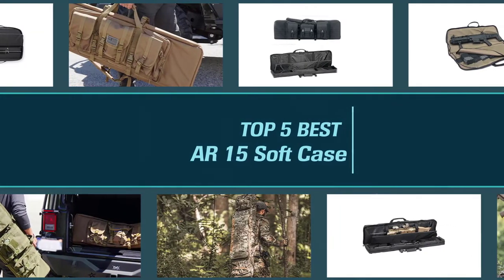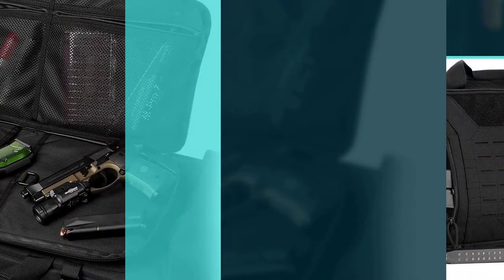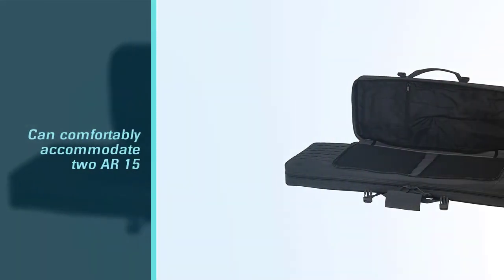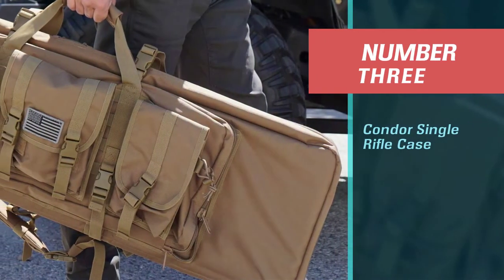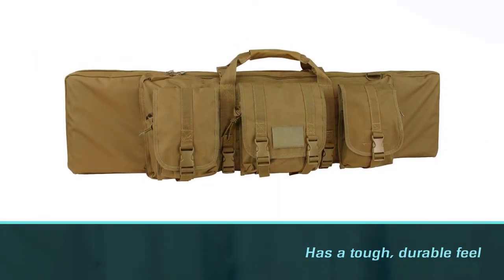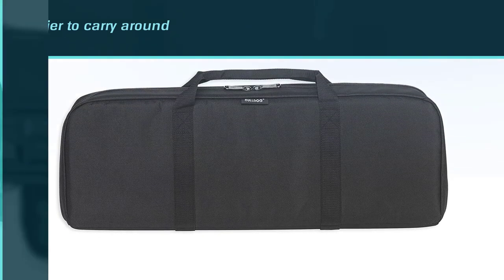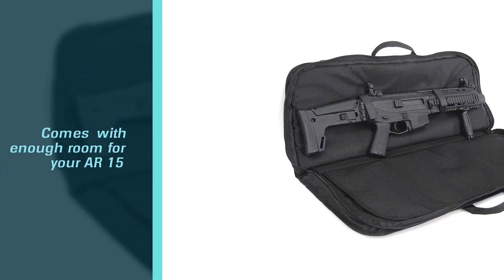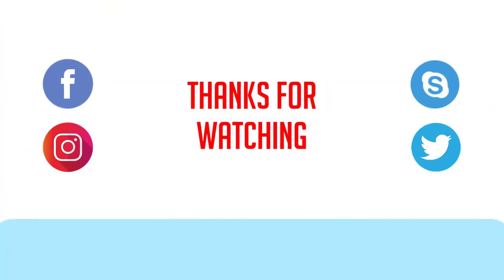Best AR 15 Soft Case in 2023 [Top 5 Review] - Closure Type Zipper, Hook and Loop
Top 5 best AR 15 soft cases are here-
☑1. Savior Equipment Rifle Bag Gun Case
☑2. VooDoo Tactical Men's Padded Weapons Case
☑3. Condor Single Rifle Case
☑4. Bulldog AR-15 Discreet Carry Case
☑5. AMERICAN MOUNTAIN SUPPLY SBR and AR Pistol Case

🕒Timestamps🕕
00:10 - Top 5 Best AR 15 Soft Case
00:19 - Savior Equipment Rifle Bag Gun Case
01:08 - VooDoo Tactical Men's Padded Weapons Case

01:57 - Condor Single Rifle Case

02:46 - Bulldog AR-15 Discreet Carry Case

03:34 - AMERICAN MOUNTAIN SUPPLY SBR and AR Pistol Case

✪ What is a AR 15 soft case?
The most popular rifle case lengths for AR-15 rifles are 36″ rifle case and 42″ rifle case as these two sizes fit most barrel length configurations. You definitely don't want to get something that's too loose or too tight on your rifle and gear.